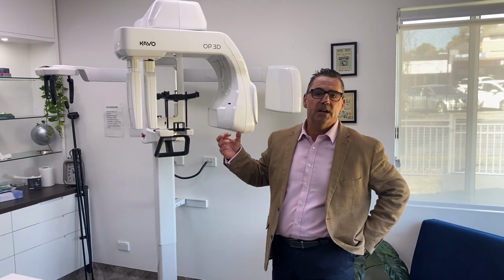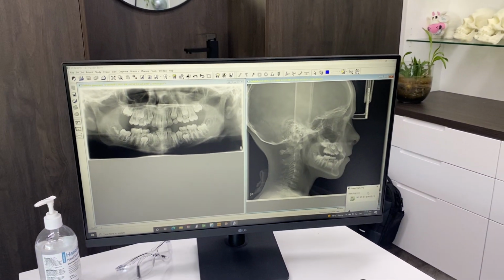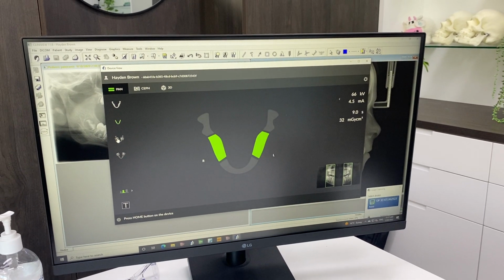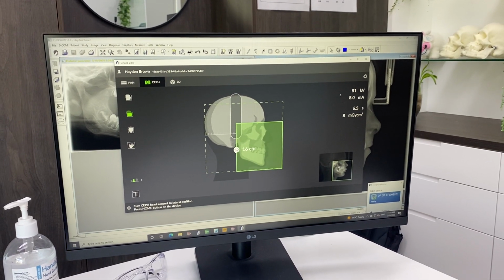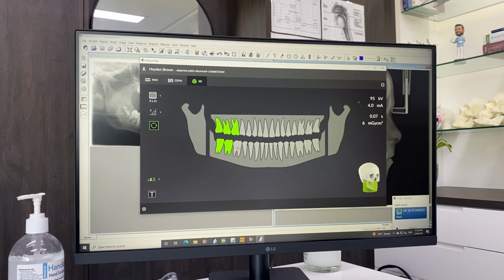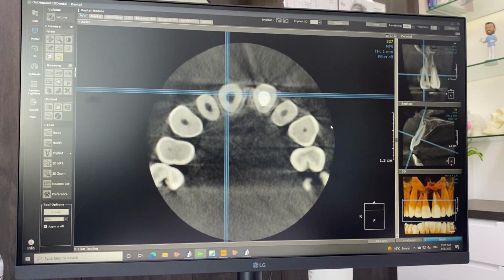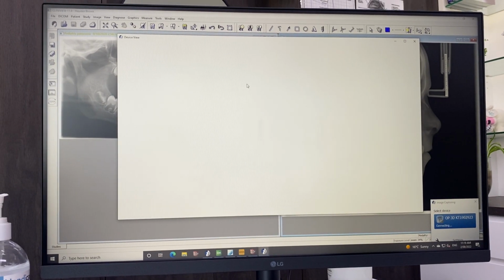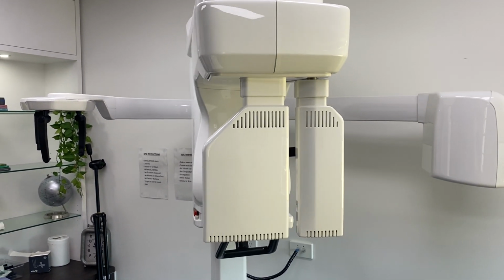Orchard Dental KaVo (Dexis) OP3D CBCT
Sean Thomson from Australian Imaging taking you trough the OP3D with lateral ceph. from Orchard Dental.